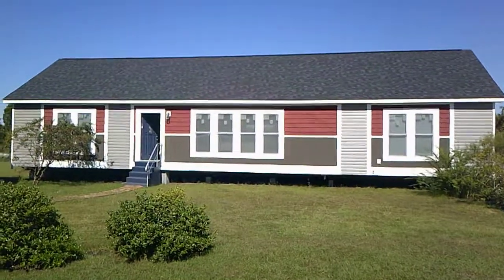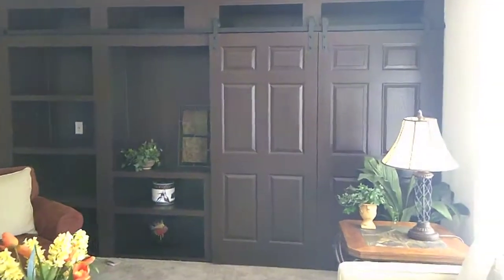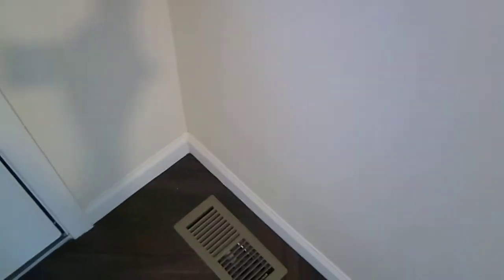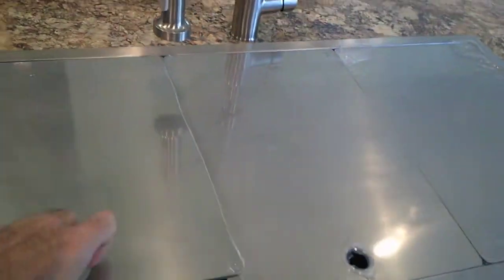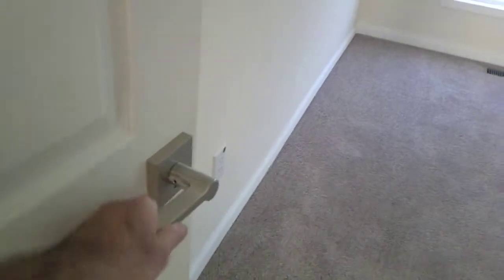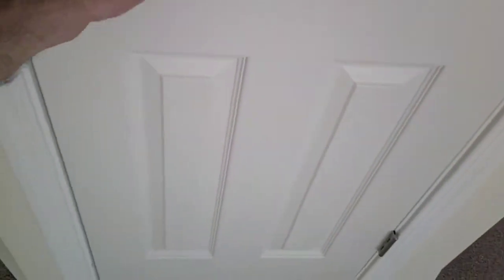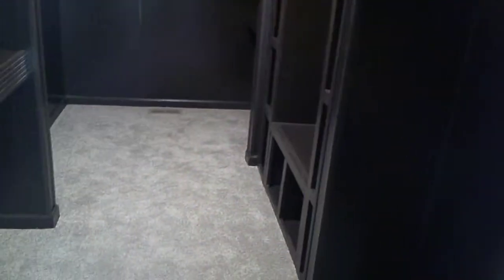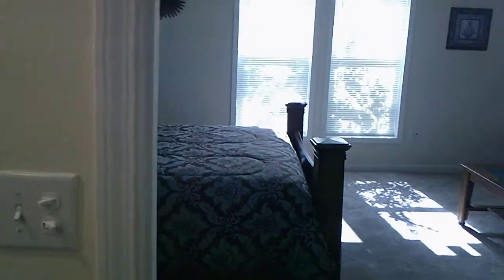Tranquility Factory Display Model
Tranquility is a 1760 sq ft home with 3 bedrooms and 2 baths, open concept.  Standard with four large windows in the living room and four in the dining room.  The display home has a sliding glass rear door in the dining room instead of two of the four windows.  All walk in closets, large bathrooms and bedrooms.